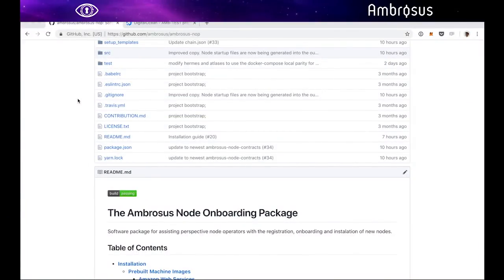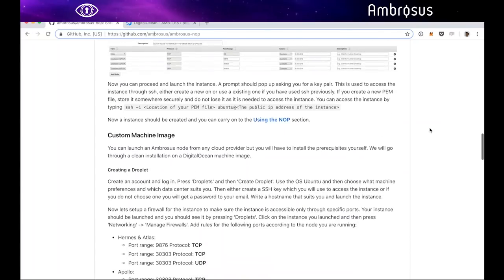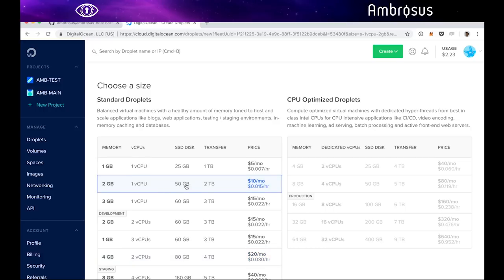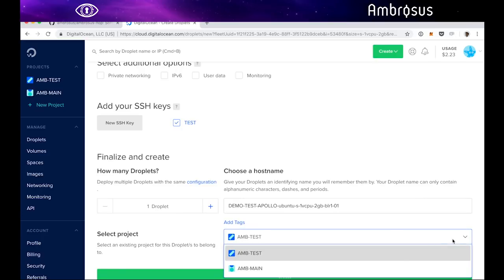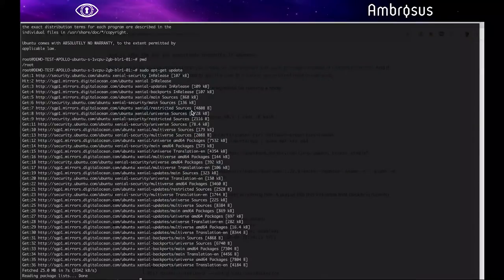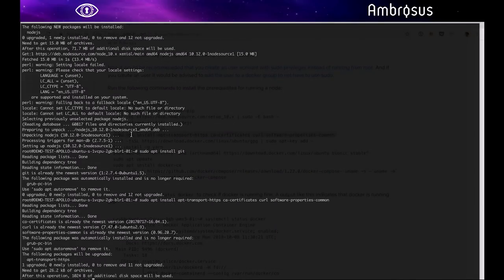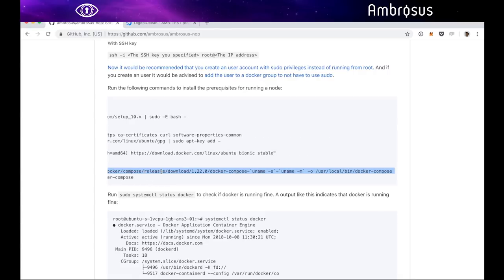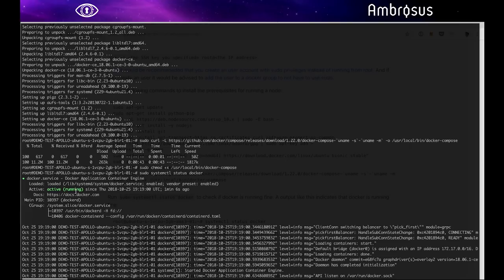How to Set Up Your Masternode - Ambrosus Node Onboarding Package (Wave of Chaos)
Ambrosus CPO Dr Vlad Trifa shows how to set up your own masternode on AMB-NET step by step. This is relevant for the current batch of masternode operators (the Wave of Chaos) and for the upcoming wave of operators. For the subsequent waves we will be introducing more user-friendly and easier-to-run packages.

As of now, anyone can run their Hermes and Atlas nodes on AMB TEST NET, whereas the onboarded Wave of Chaos will be shortly onboarded to run their masternodes on AMB-NET.